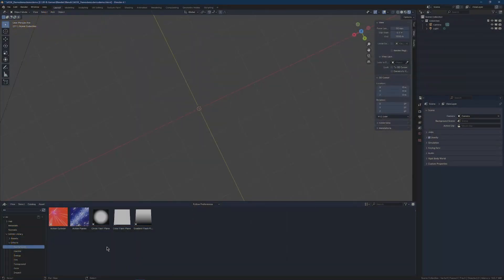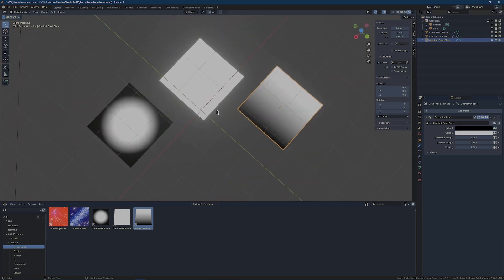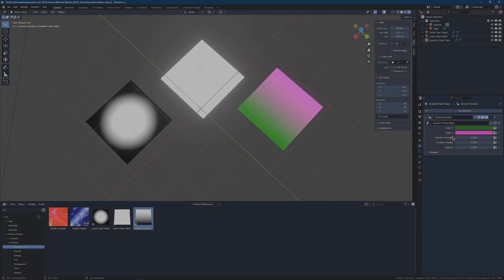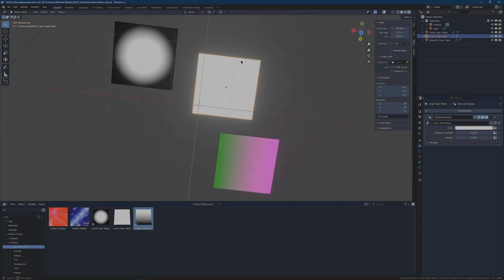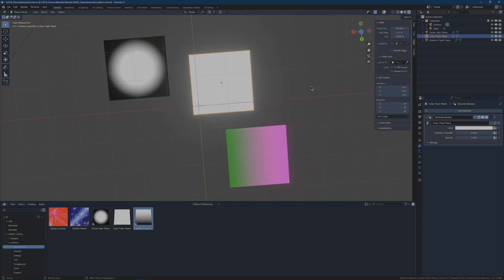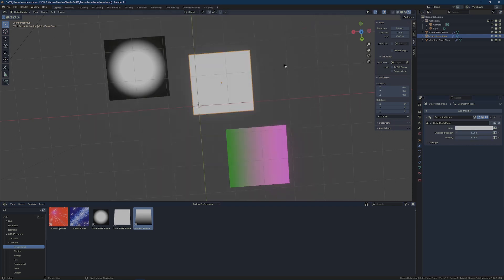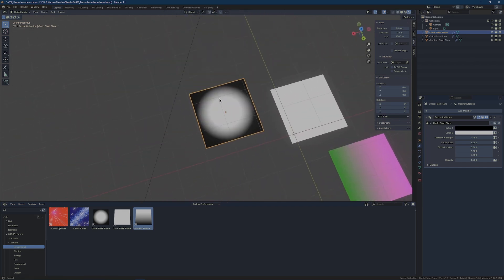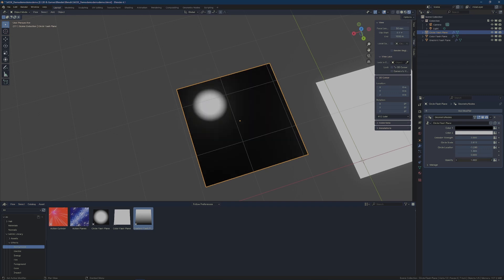Flash Planes - SASSE Library User Guide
About the Asset:
Flash Planes - 3 separate planes with premapped emissive color or gradients, used behind characters or doorways to establish lighting, mood or focus.

About the Library:
The SASSE Library is a series of shaders, assets, effects and utilities designed to give you fast, high-quality stylized renders.

SASSE stands for Stylized Assets, Spectral Shaders and Effects - Toon Shaders that work with colored lights, Geometry Node based customizable effects and more!